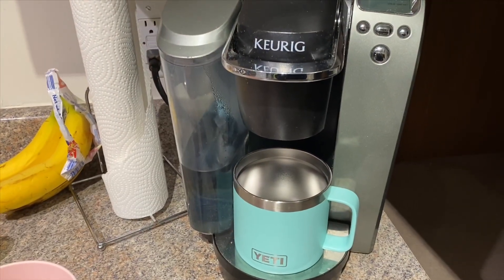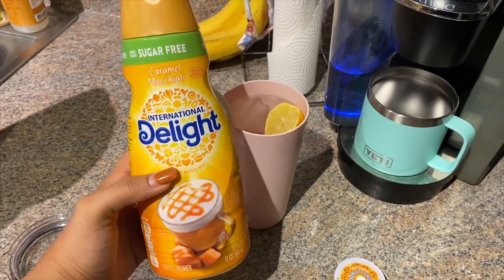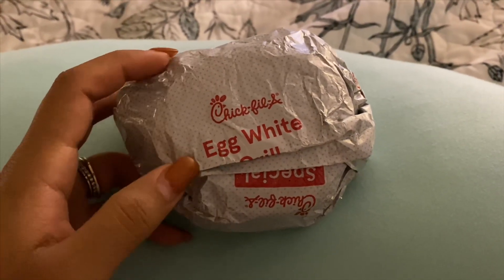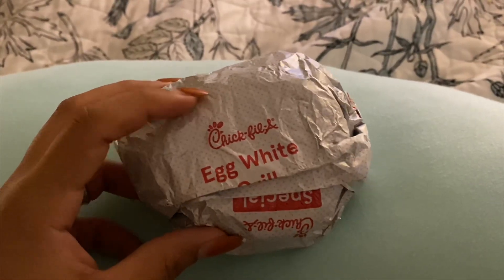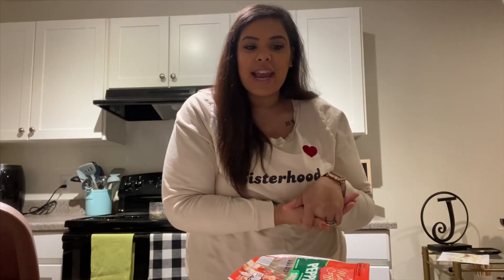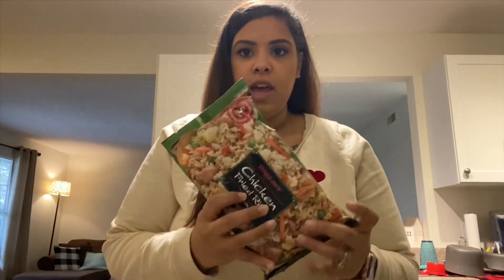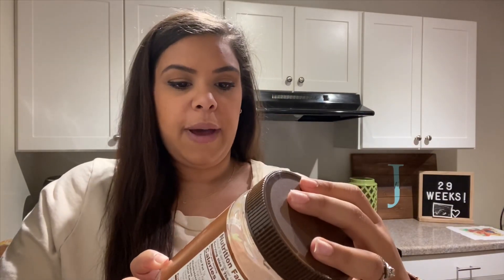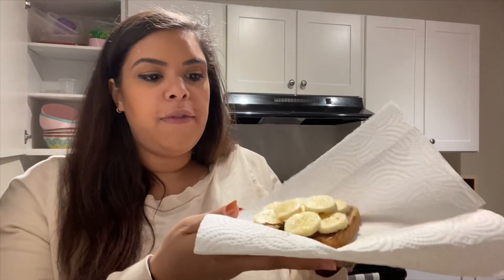WHAT I EAT IN A DAY | WW Purple Plan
I’m Kourtlyn! Married to my high school sweetheart & mama to Emory ♥️ We are currently expecting a baby girl due in March & are getting oh so excited to meet her! I plan on filming motherhood & lifestyle videos.